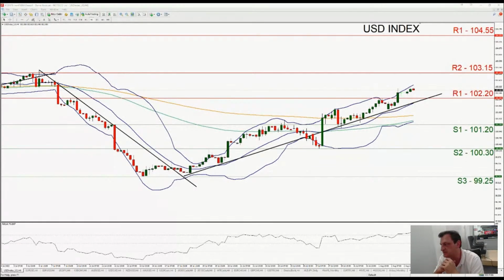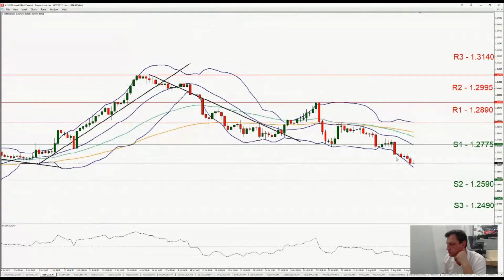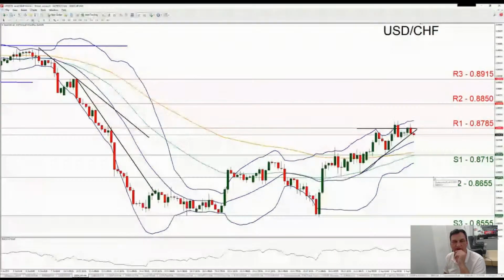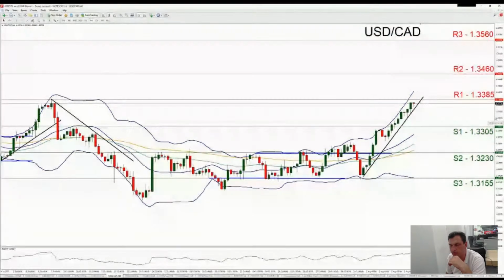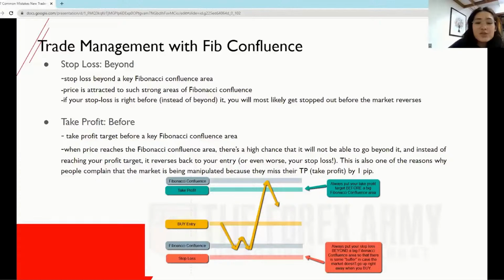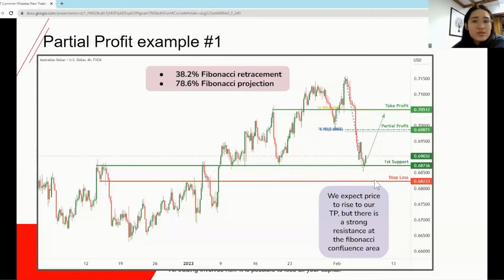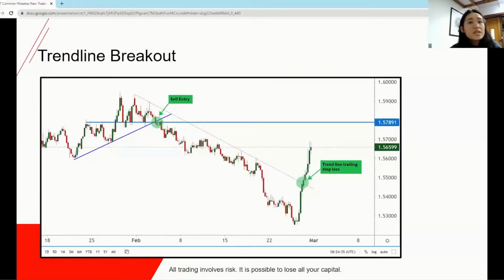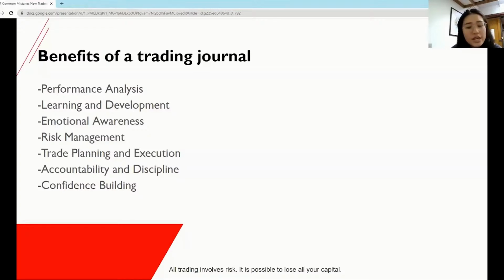IronFX Live TV - Thursday 03 August